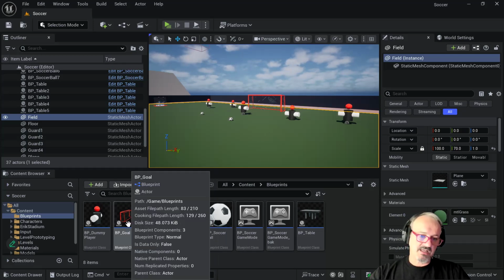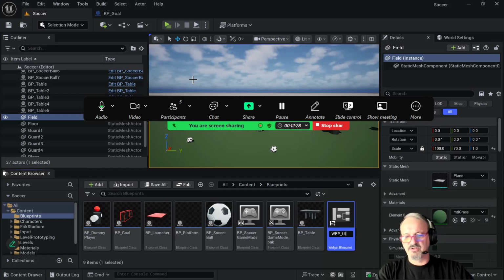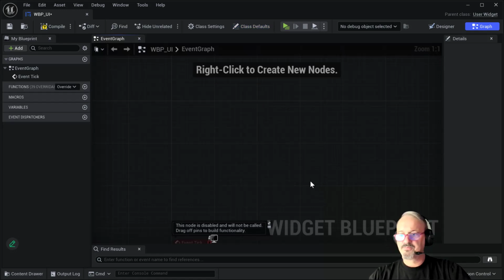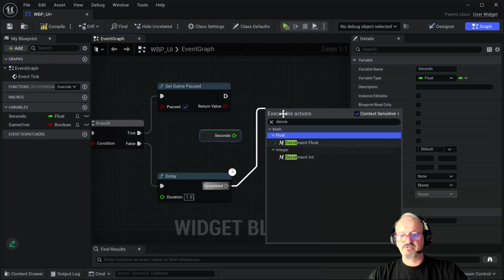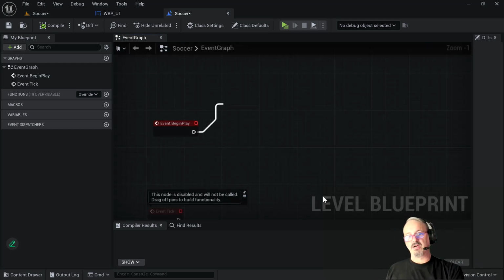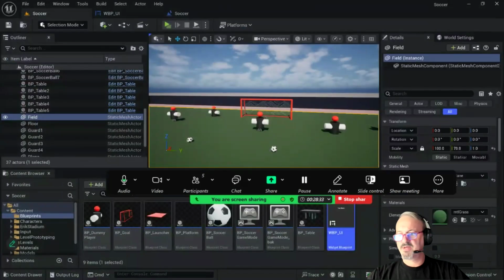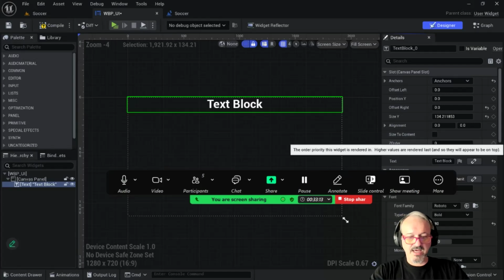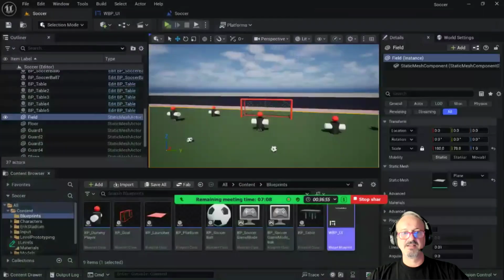Week 4 - Building User Interfaces and Timers